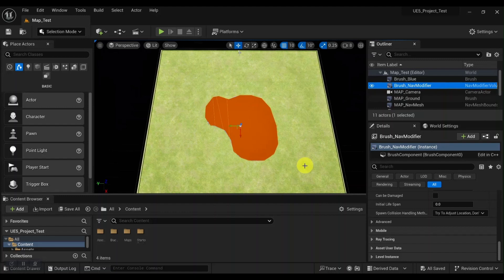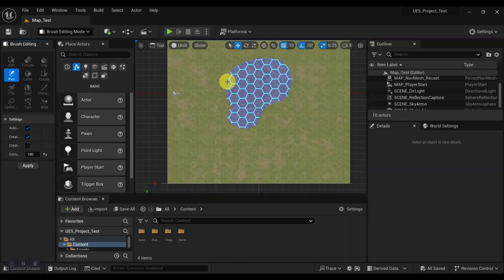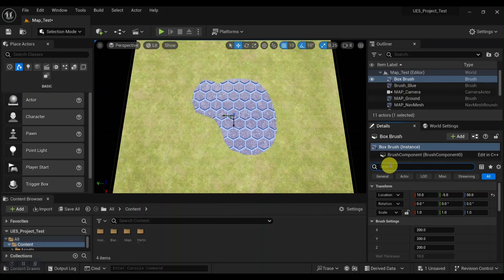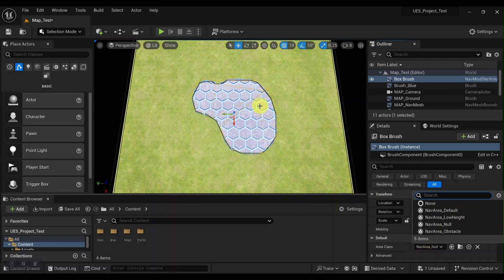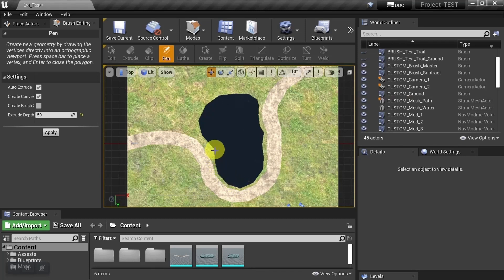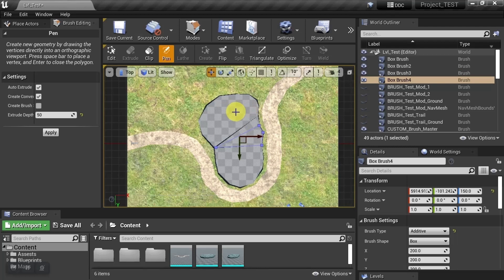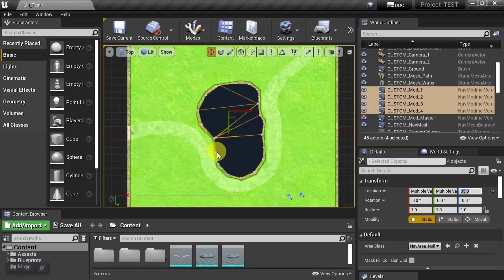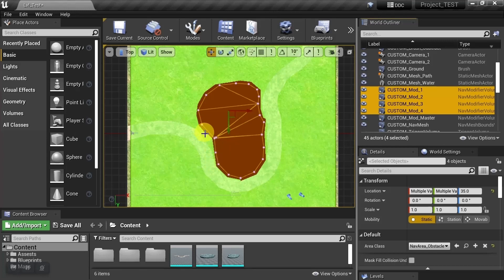Custom Nav Modifier Volumes; UNREAL ENGINE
Create custom shaped NavMods, by drawing out a custom brush with the pen tool first and then converting it to a Navigation Modifier Volume. Learn how to do this technique for both Unreal Engine 4 and 5.